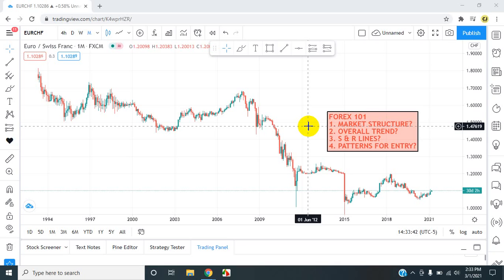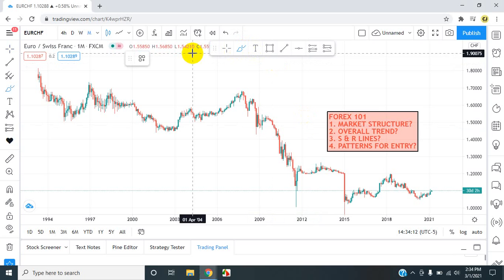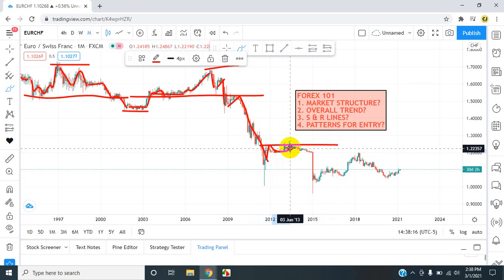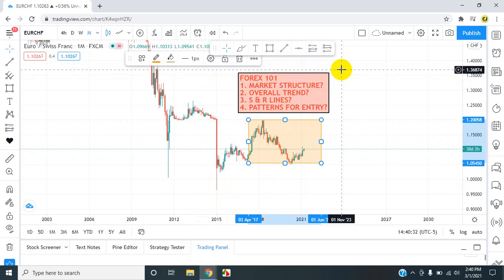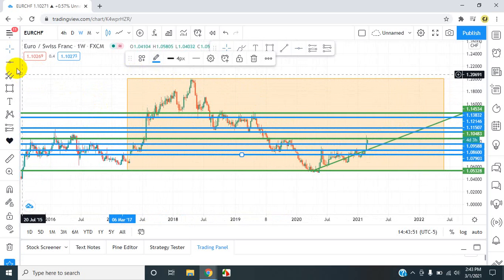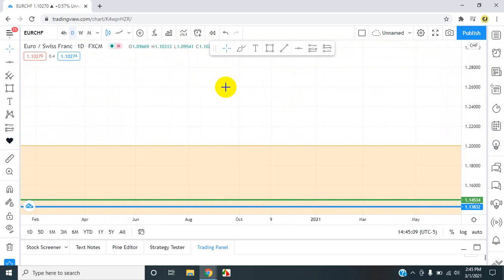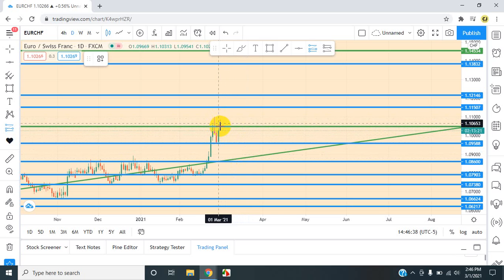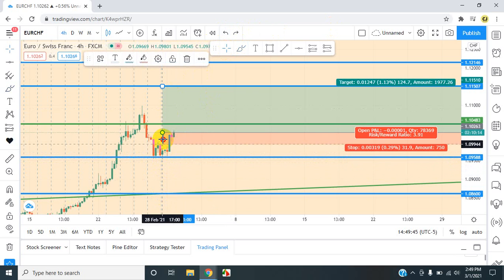Cam Jones FX DAILY ANALYSIS 35 (EUR/CHF)